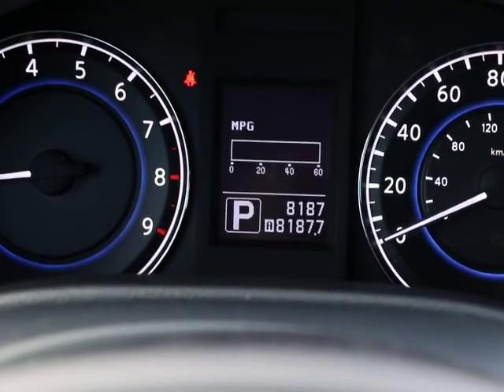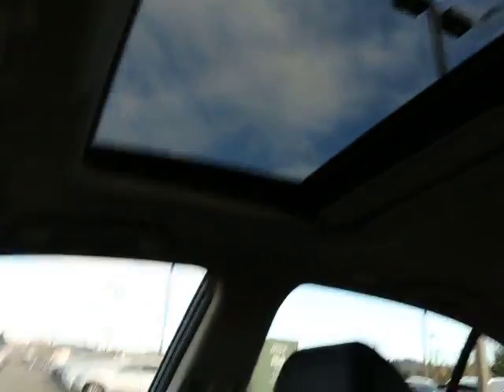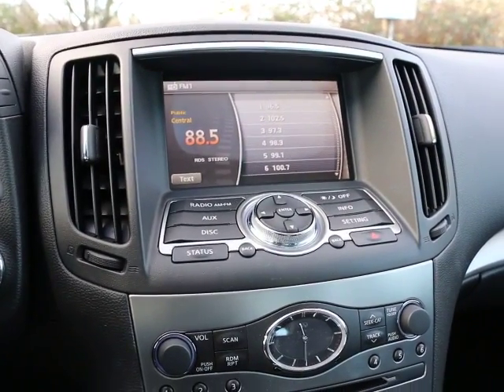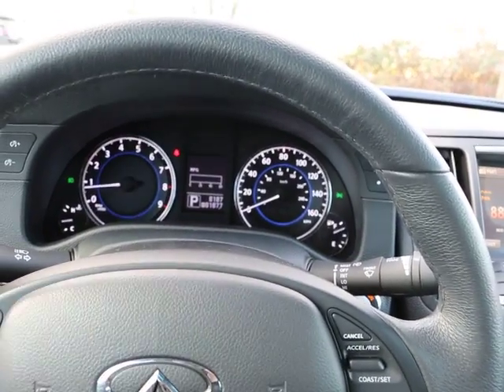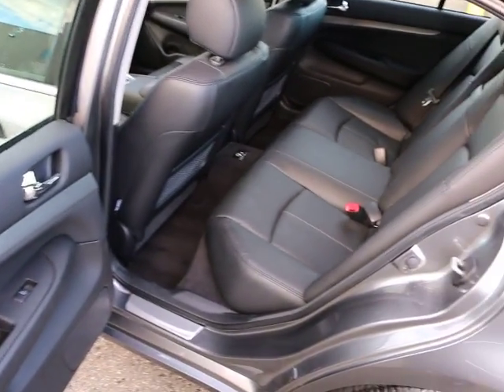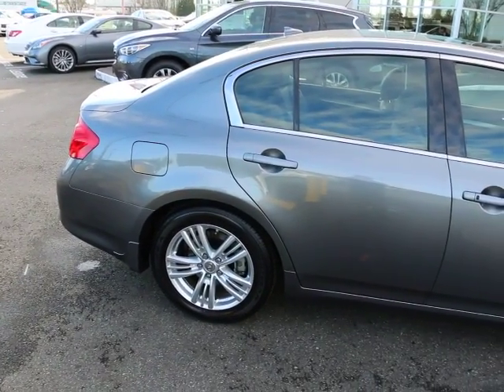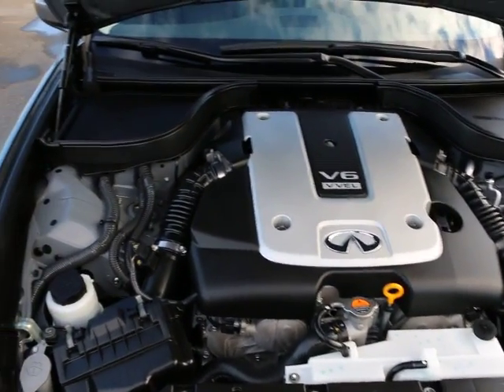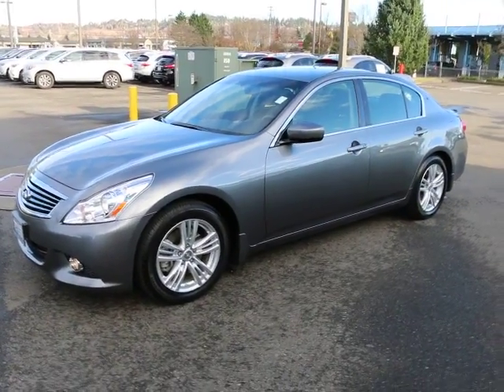2013 Infiniti G37 Sedan For Sale at Infiniti of Tacoma 3796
LOCAL ONE OWNER CLEAN CARFAX, ILLUMINATED KICK PLATES, ONLY 8K MILES, ALL MAJOR SERVICES UP TO DATE!! 2013 is a great year for the G37 Sedan because in 2010 it got a redesigned front fascia, rear bumper and restyled interior with a USB port allowing you to connect a variety of mobile devices to the vehicles Bose Studio on Wheels sound system. With a 328-hp V6 matched to a slick shifting 7-speed automatic transmission, this G takes off like a rocket when you give it some gas, yet will happily sip fuel while cruising on the highway. to see lots of photos of this G37 Sedan. Features include leather, power and heated front seats, power adjustable steering wheel, backup camera, illuminated kick plates, intelligent key with push button start, moonroof, tilt gauge cluster, stability and traction control, Bose sound system, backup camera and much more. Stop in today to take it for a spin and please call us with any questions. Sale prices shown do not include sales tax and license. A negotiable Documentary service fee, up to $150 may be added to the sale price.